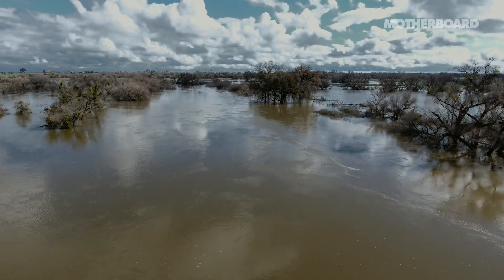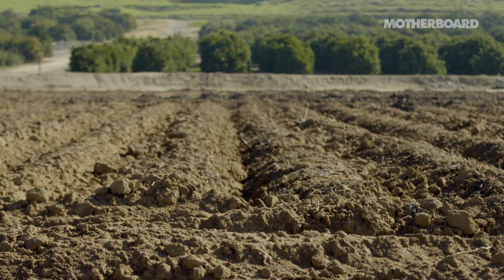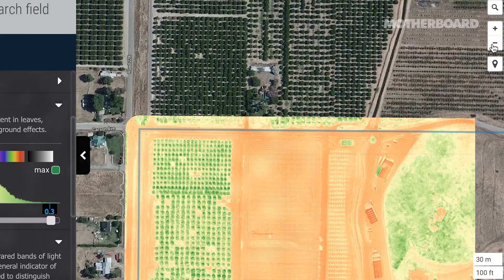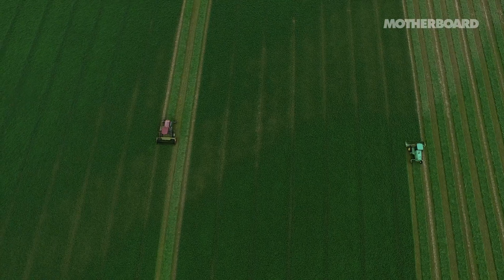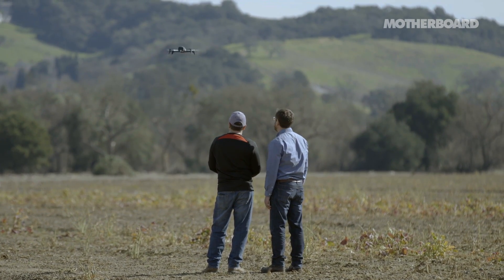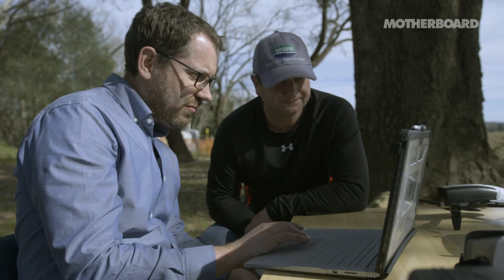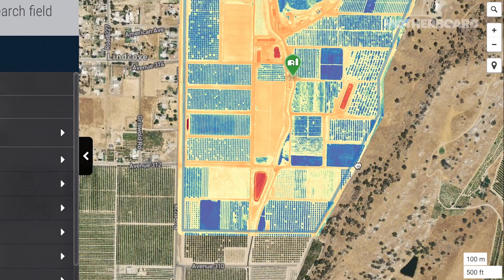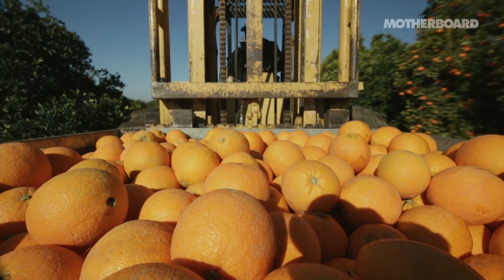The Drone Engineer Helping Farmers Work Smarter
Greg Crutsinger develops drone technology to help farmers struggling to grow produce in a world affected by climate change.